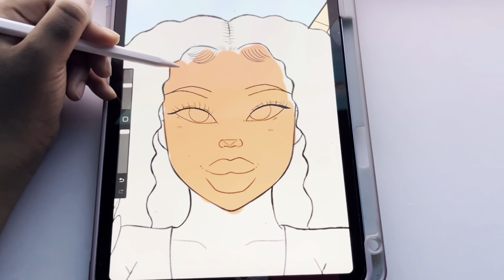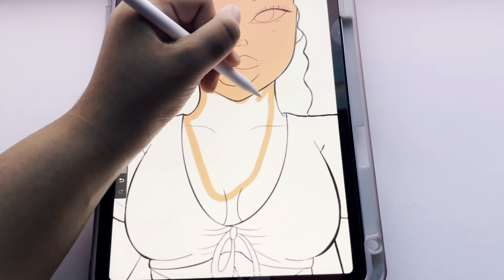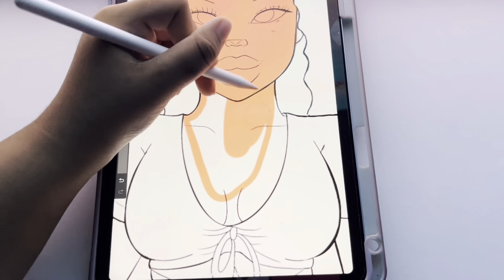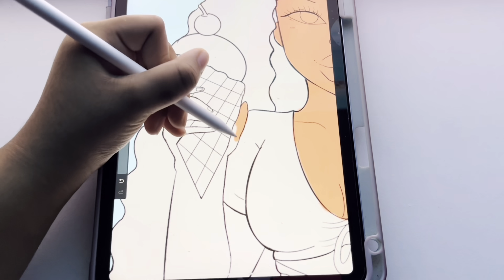Draw with me procreate